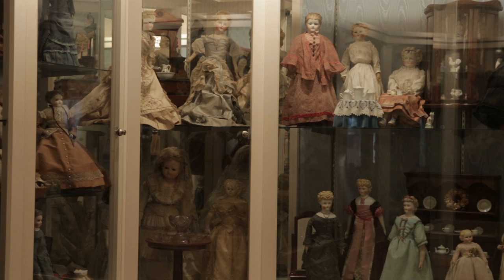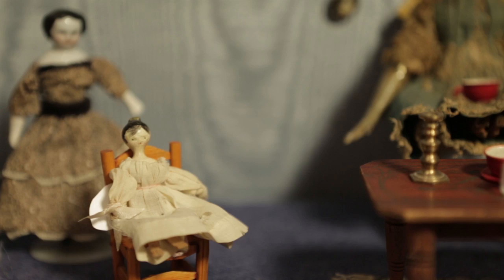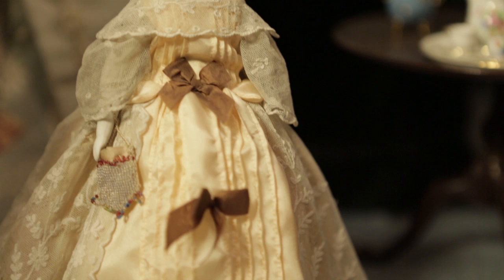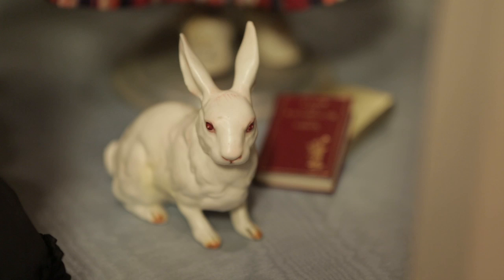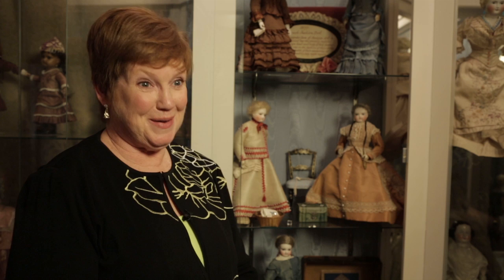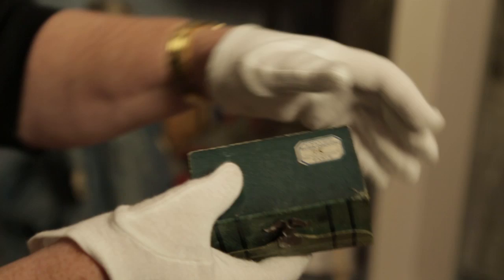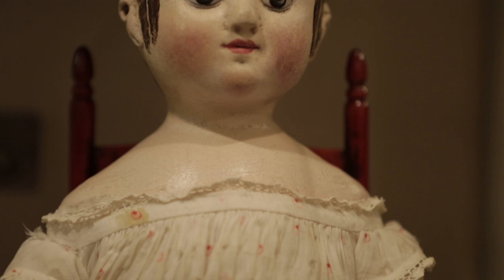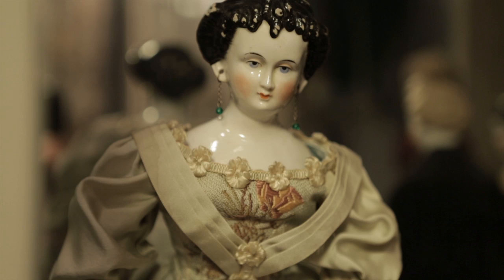Worthington Doll Museum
Nestled in historic downtown Worthington, The Doll Museum at the Old Rectory features an impressive collection of 19th and 20th century dolls. From the molded, unglazed China dolls made from parian marble and portrait dolls modeled after European monarchs, to the French fashion models boasting wigs made of real hair, this charming little museum is one of Worthington’s hidden treasures.